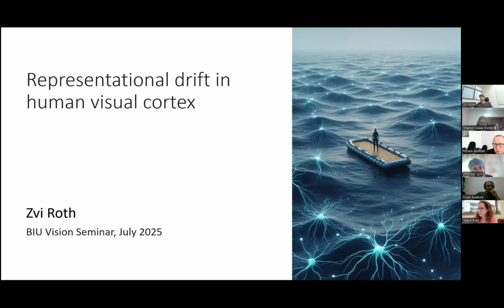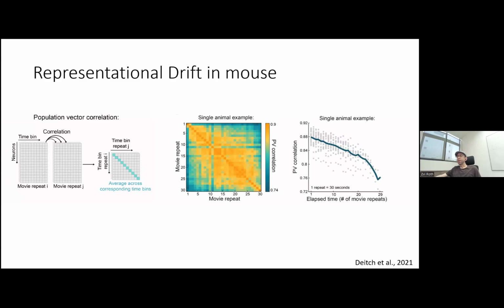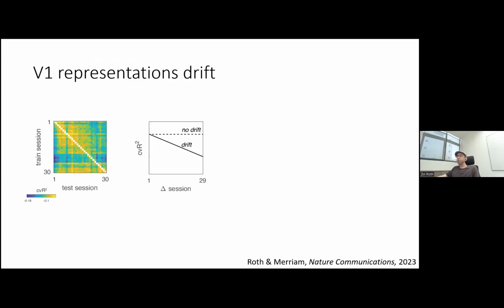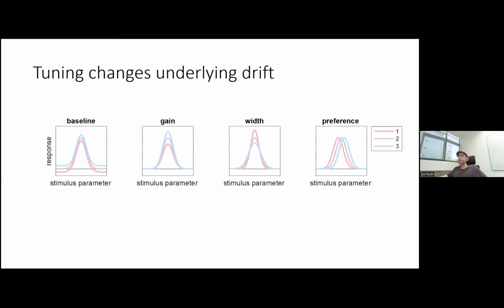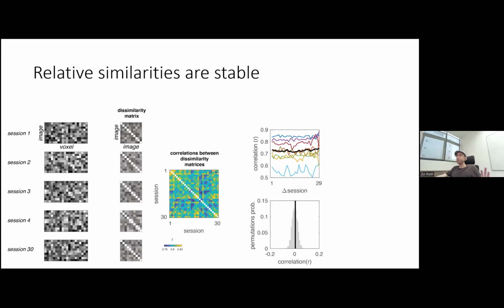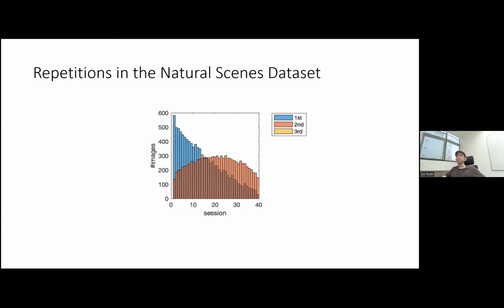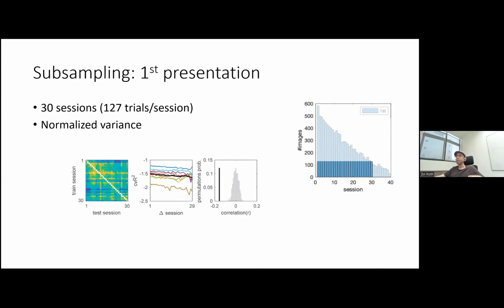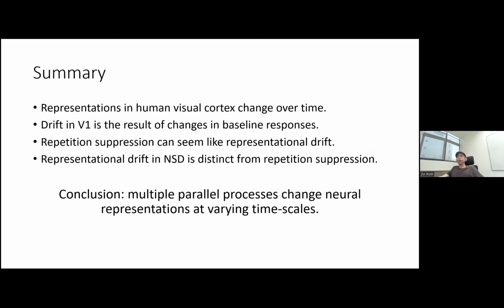Dr Zvi Roth on "Representational drift in human visual cortex"